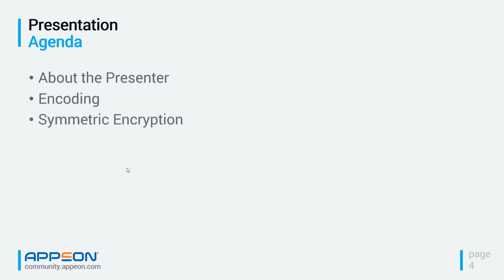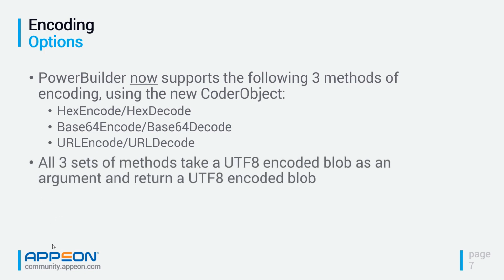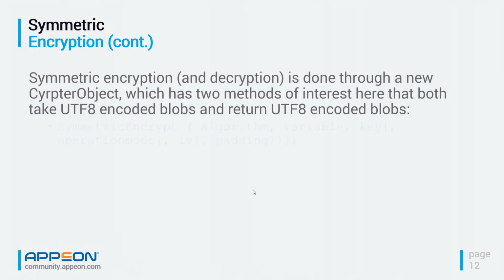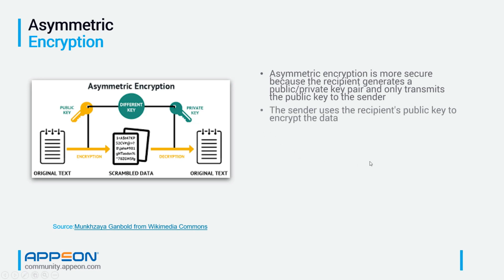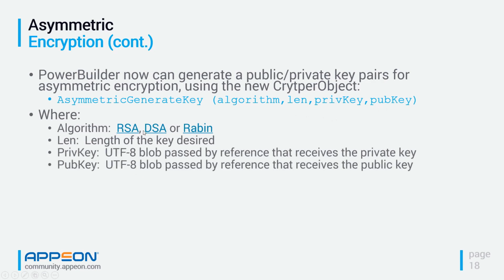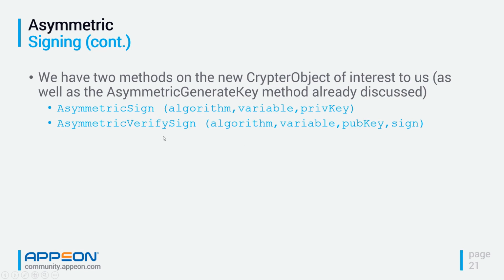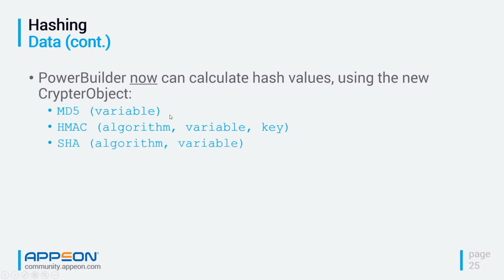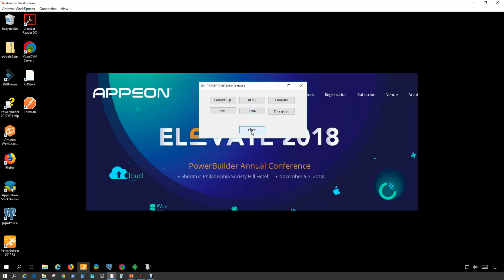PB 2017 R3 New Features: Encryption & Related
In this community webcast, Bruce Armstrong, Appeon MVP, will share with you how to use the new encryption features introduced in PowerBuilder 2017 R3 to securely move data between the client and server. You will learn about encryption/decryption, encoding/decoding, hashing, and signing, as well has how to use these built-in features of PowerBuilder 2017 R3. Also, Bruce will share how to use a hybrid encryption model to achieve a relatively high level of security for your data.